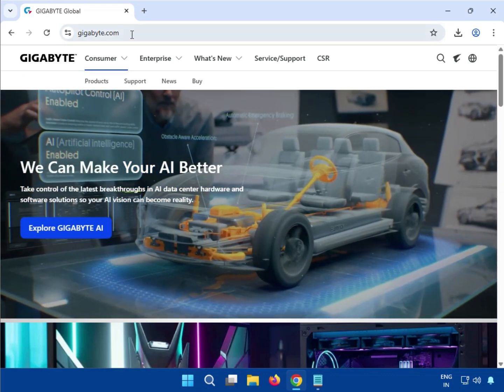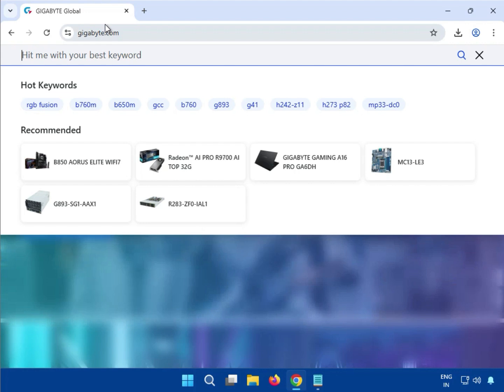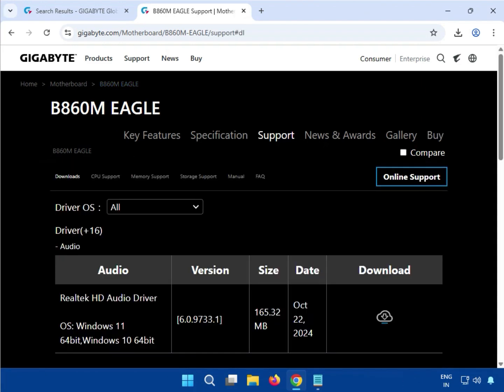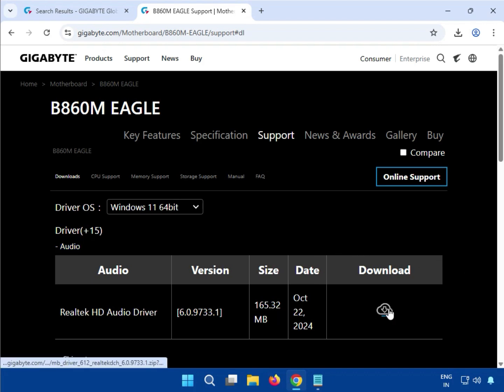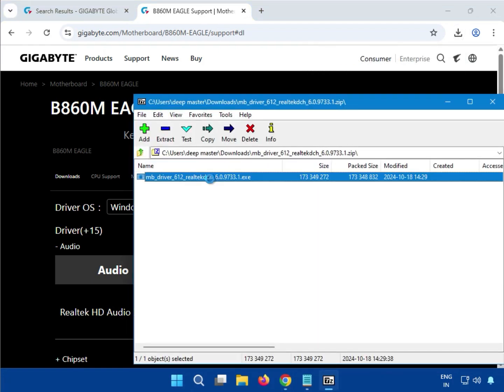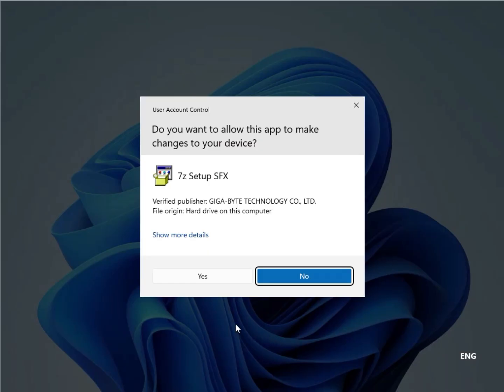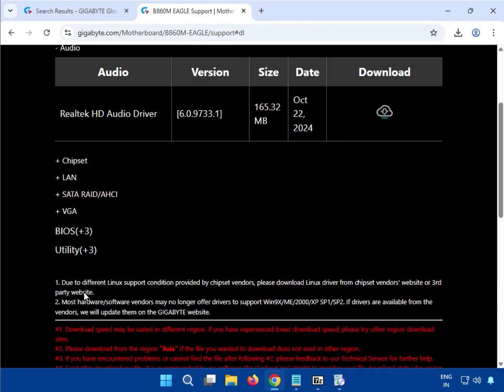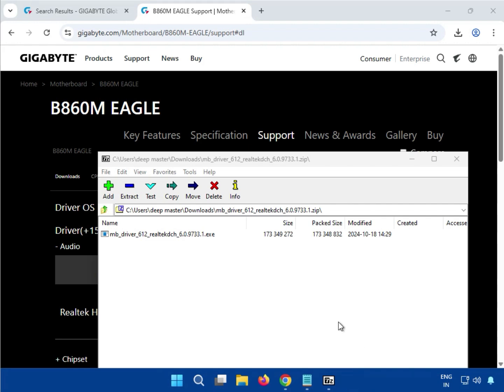How to Install Audio Driver – Gigabyte B860M EAGLE (Windows 10/11)